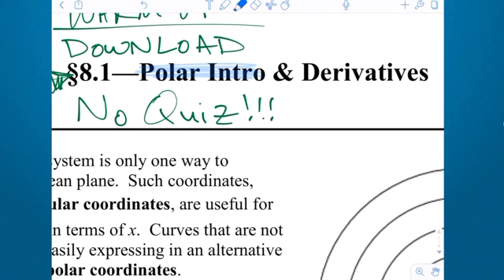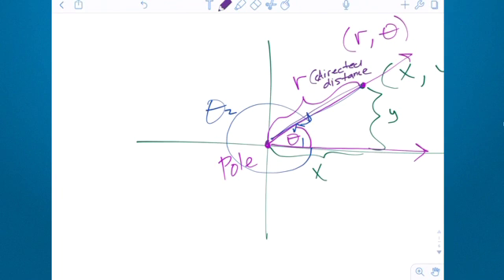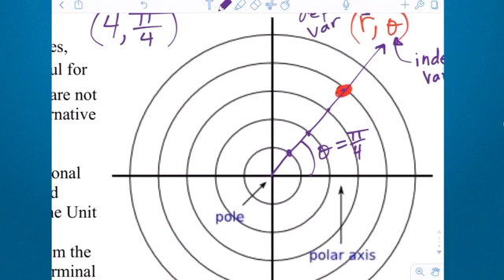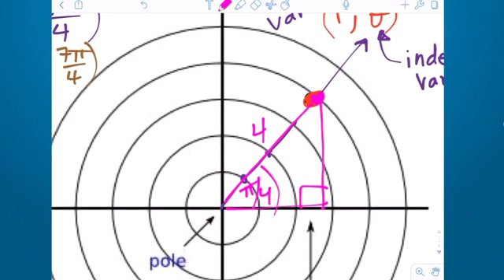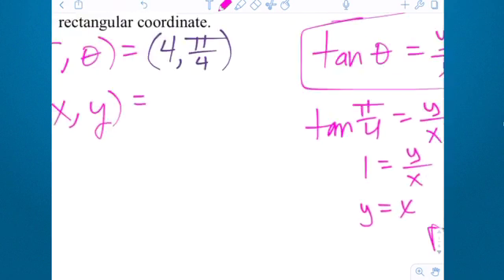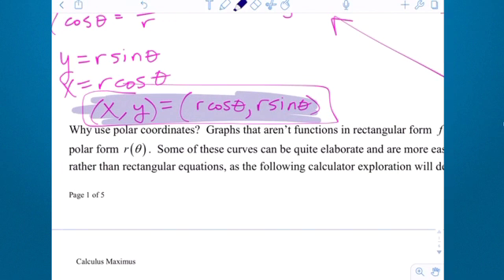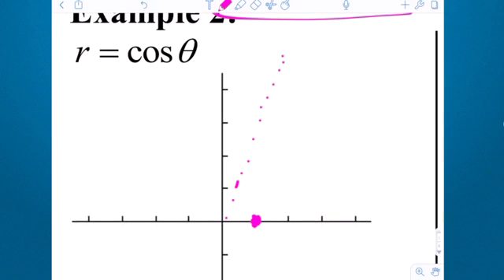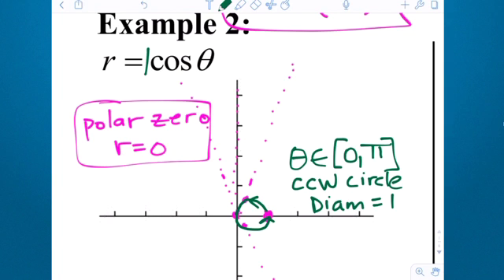AP Cal 8.1 Ex 01-02a